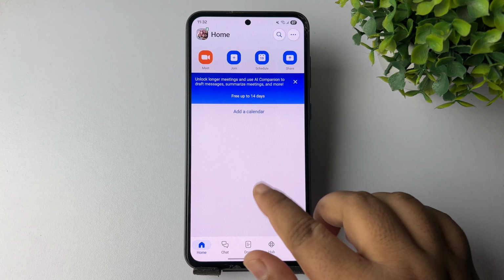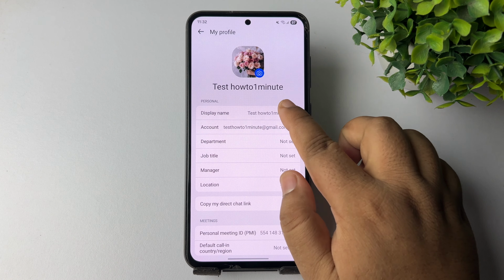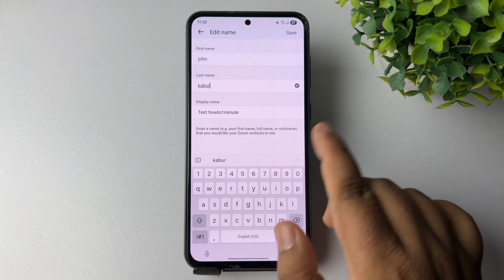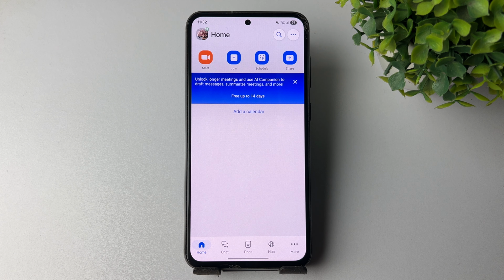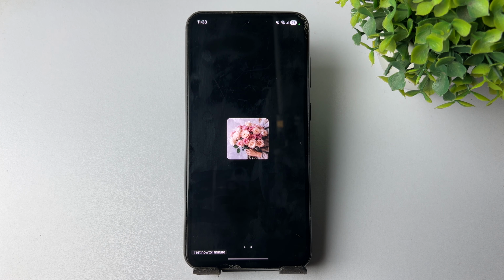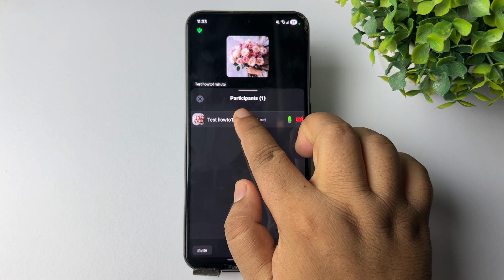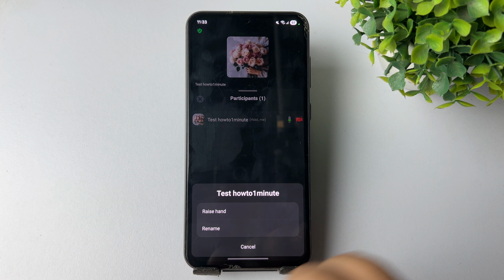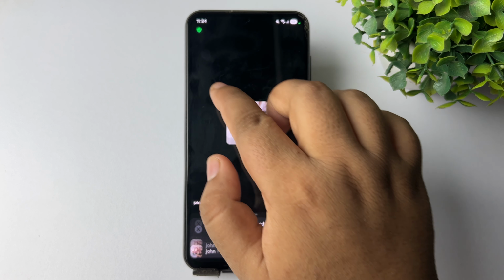How to Change Name on Zoom (2026)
Learn how to change your name on Zoom and update how you appear in meetings! 💻🧑‍💼 This step-by-step guide shows you how to edit your display name quickly on desktop and mobile. 💡✨

✅ Change name on Zoom easily
✅ Update display name before meetings ✏️
✅ Improve your professional appearance 🚀

Make sure your Zoom profile always shows the right name today! 🔥📌